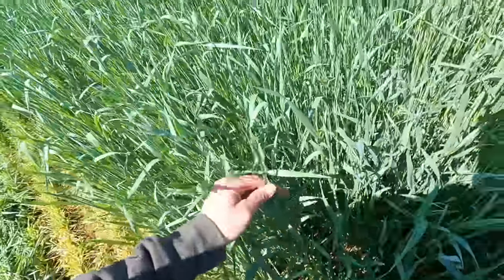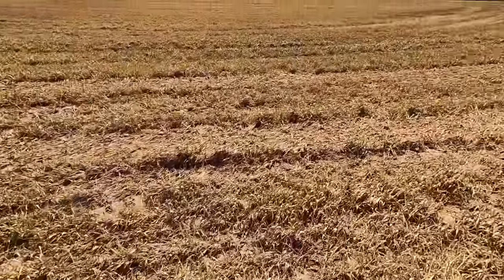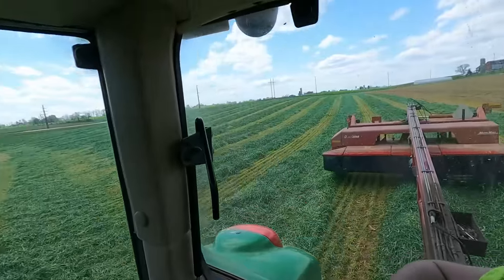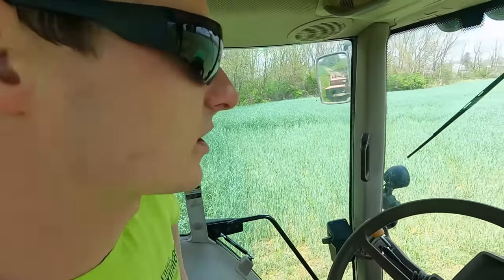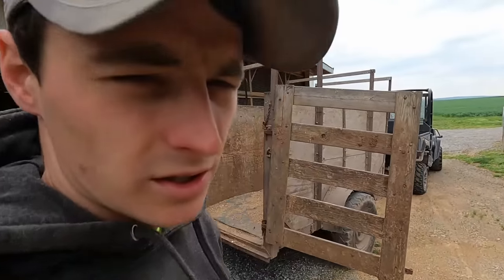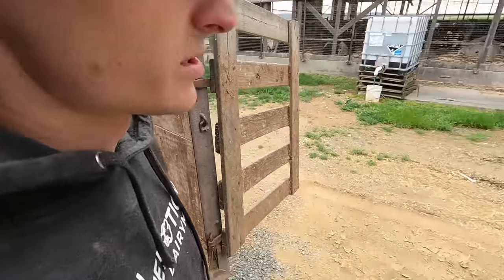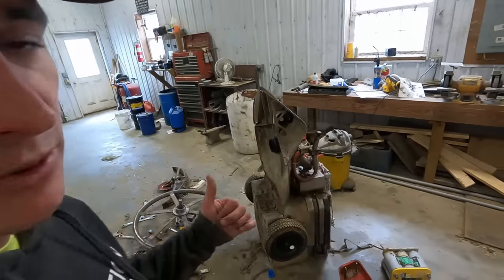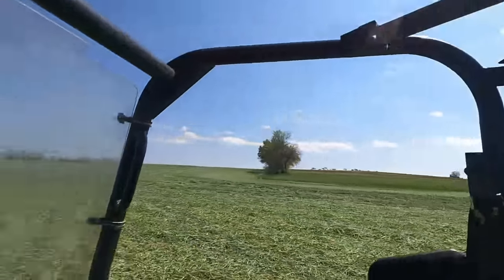Filling Silo with Rye & Planting Soybeans